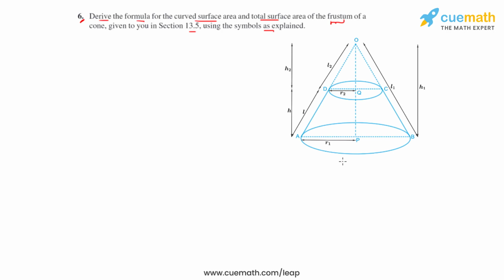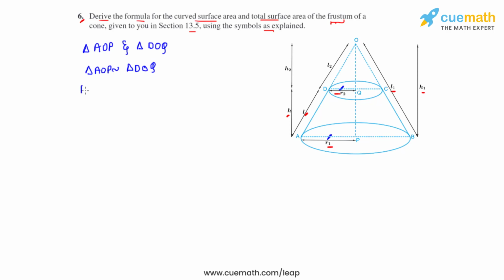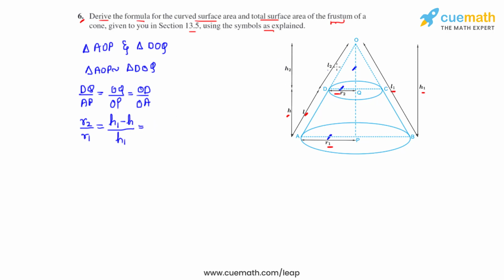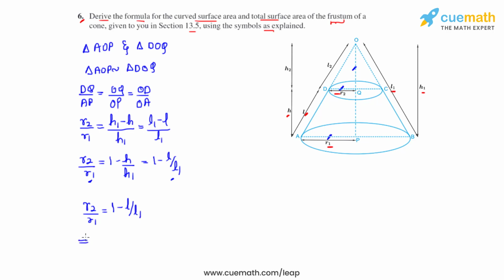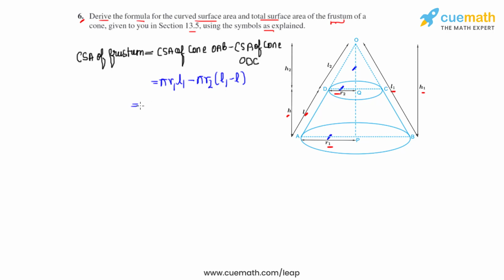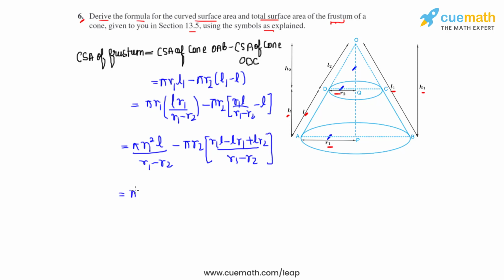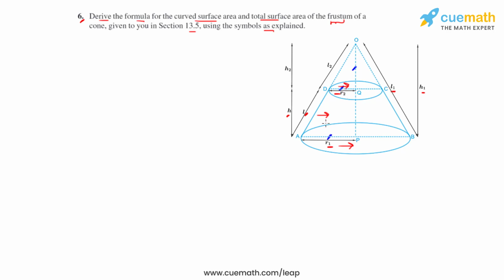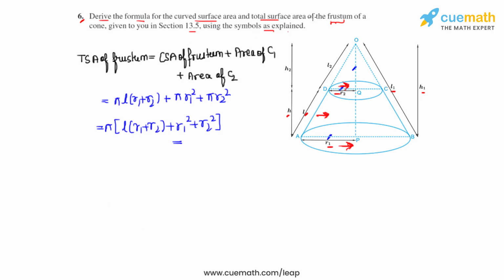Ex.13.5 Q6 Surface Areas and Volumes - NCERT Maths Class 10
To download pdf of all text solutions for this chapter click here NOW